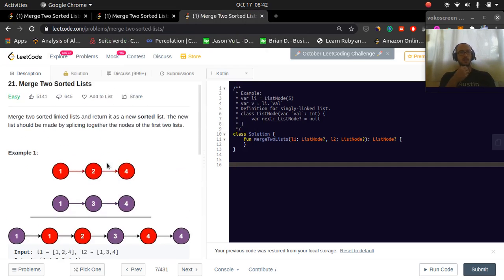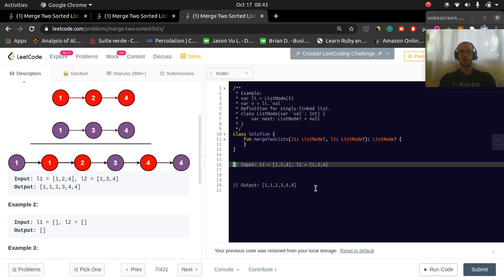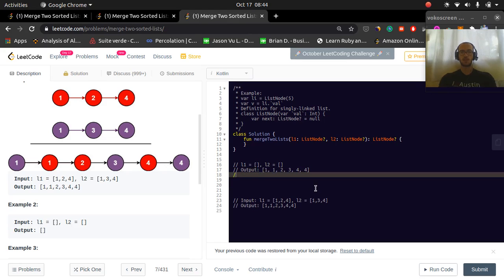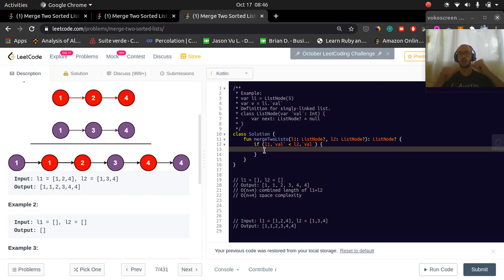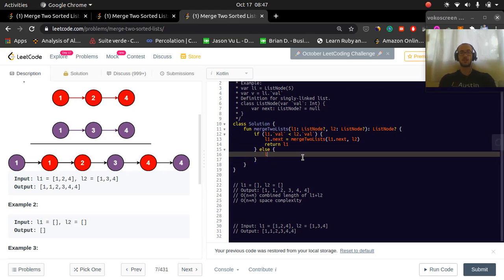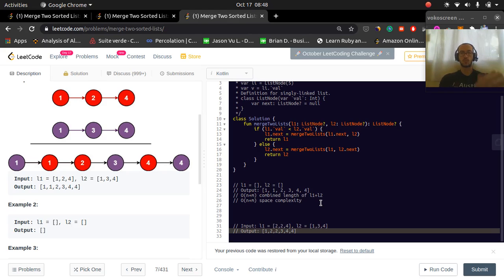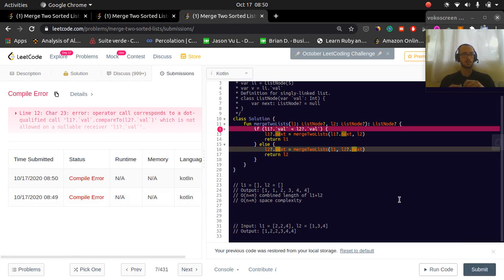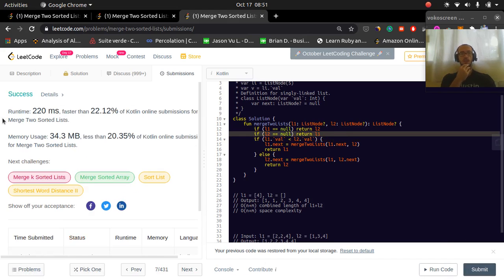Merge Two Sorted Lists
Here we try to merge two sorted lists. Give it a shot and watch the solution